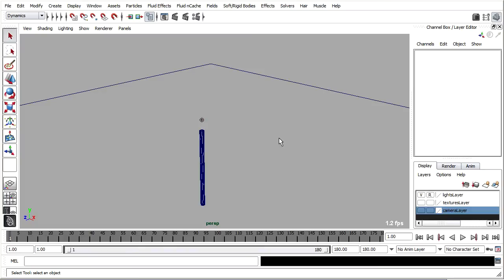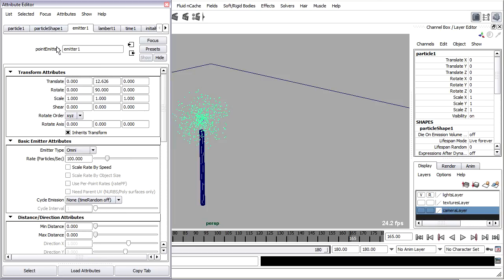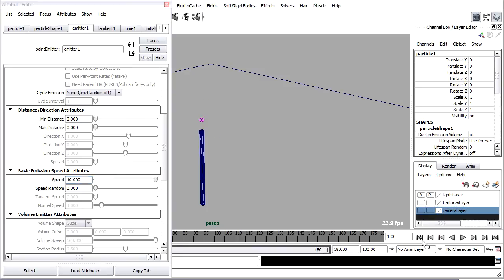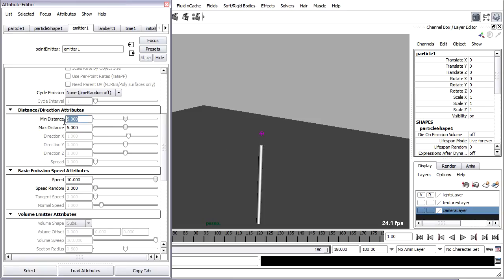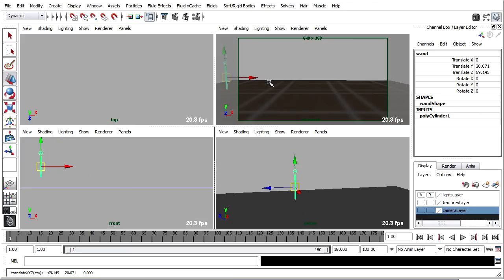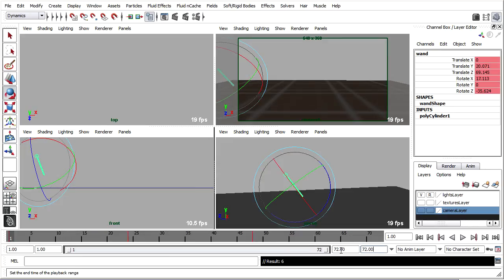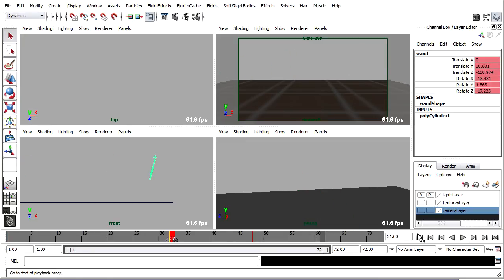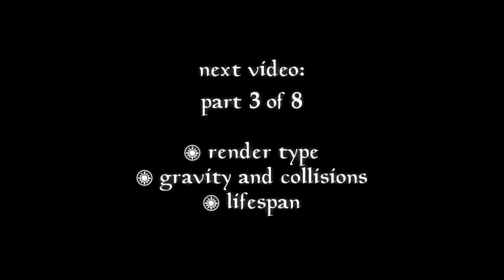Maya Tutorial: Particle Wand part 2 of 8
In this hour-long series of eight free videos, you'll learn how to control Maya particle and emitter nodes. We explore the Maya particle workflow, including animation, shading, and rendering.

In this part, we cover the following topics:

Basic particle attributes
Evaluate nodes
Keyframe animation